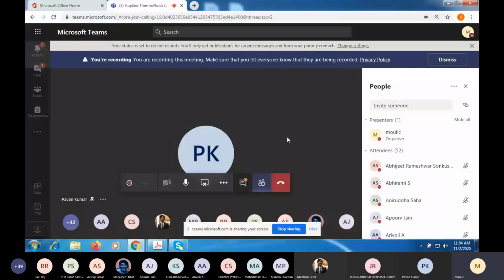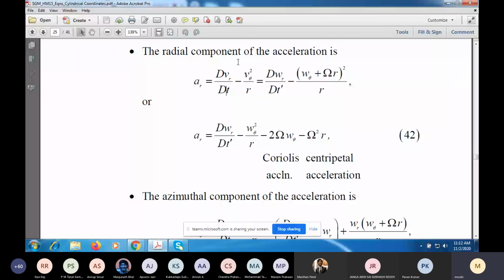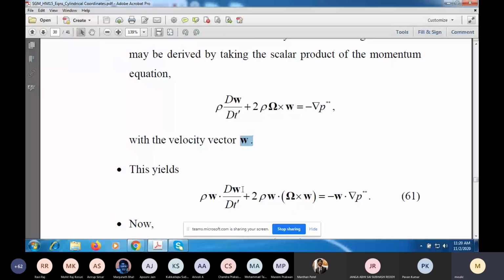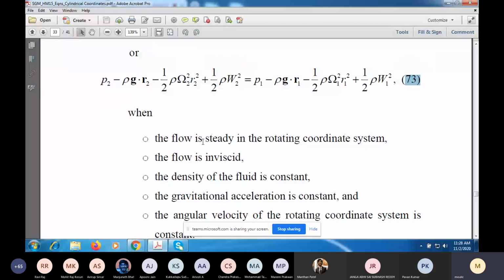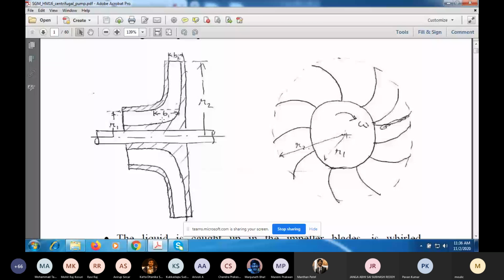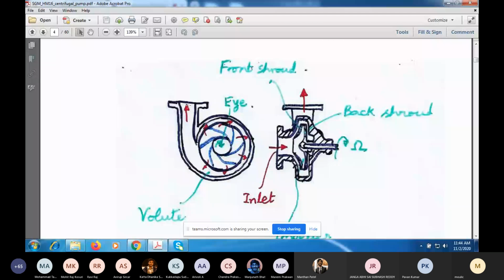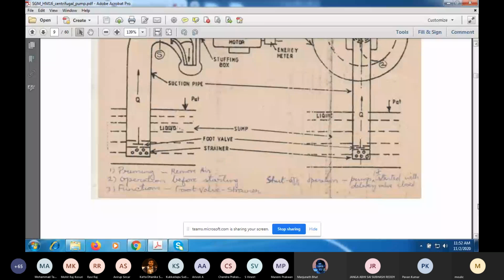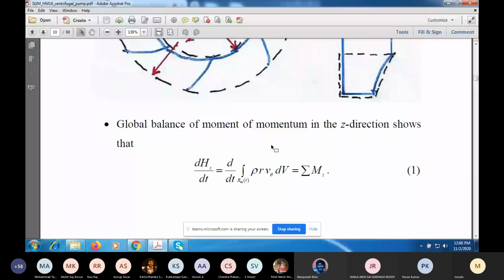Applied Thermo Fluids 2 S Moulic 2 Nov